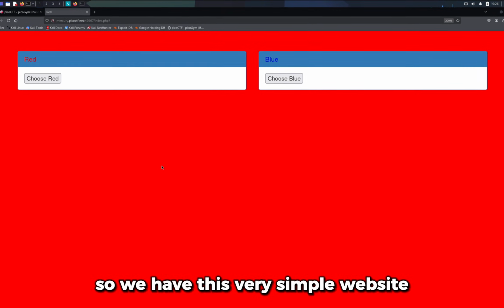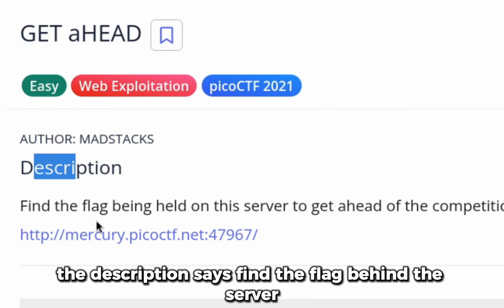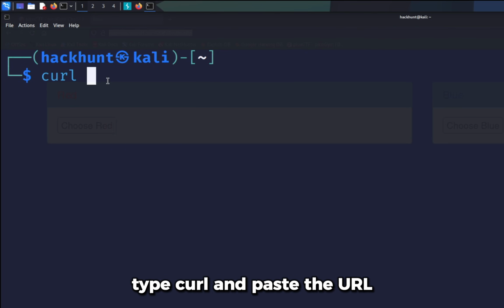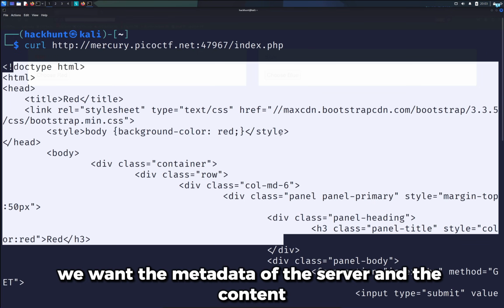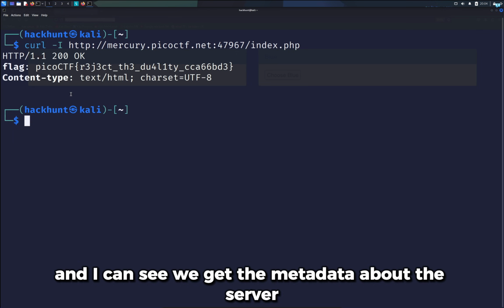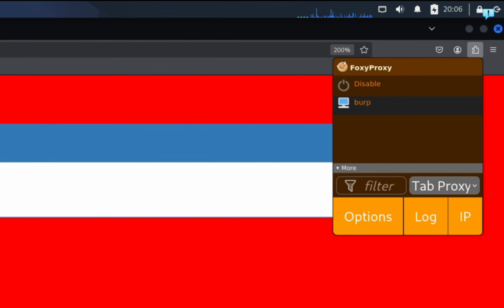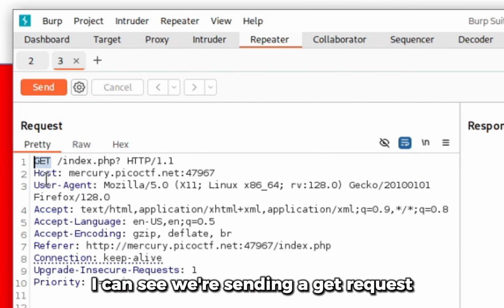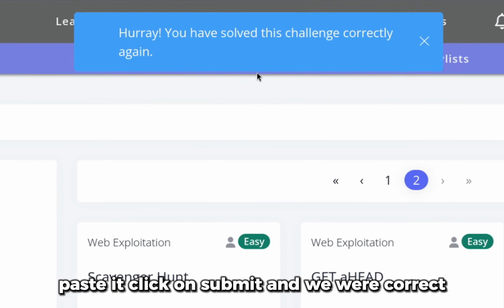How Hackers Find Hidden Data in Website Headers (cURL & Burp Suite) | picoCTF - GET aHead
Learn how to solve the picoCTF web exploitation challenge “GET aHEAD” in this walkthrough. I demonstrate using Burp Suite and curl to inspect requests, switch the HTTP method from GET to HEAD, and extract the hidden flag from the response. Follow step-by-step techniques for HTTP methods, request analysis, and traffic capture useful for CTF beginners and web security learners.